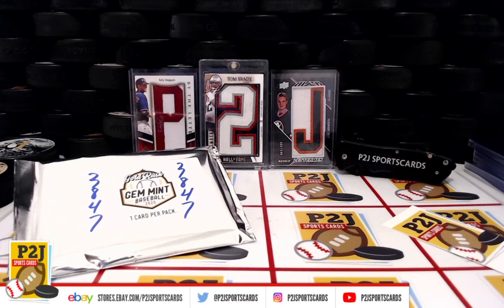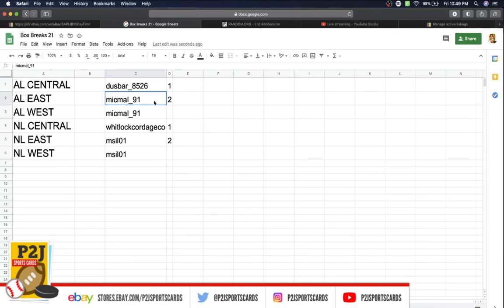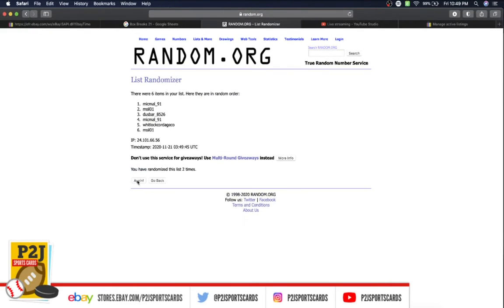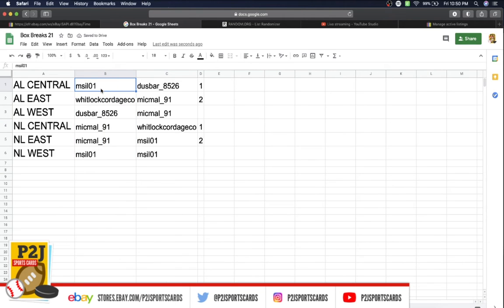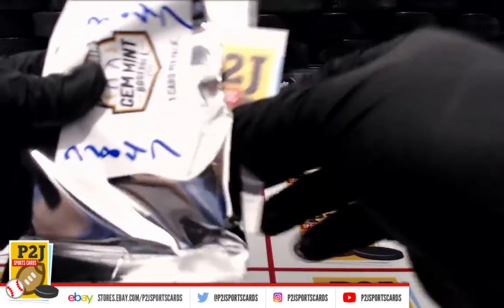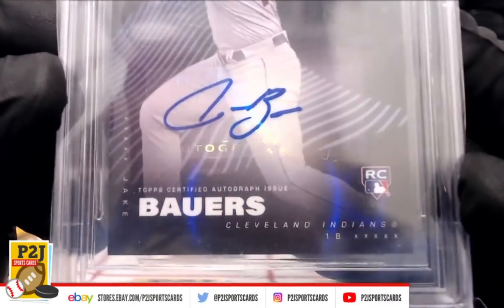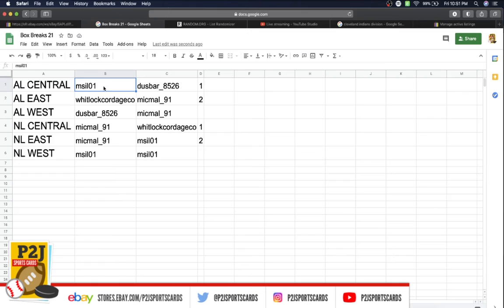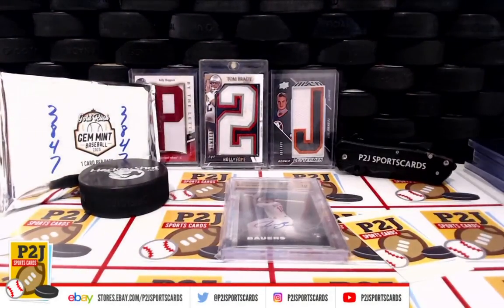Break #3847 2020 Gold Rush Gem Mint Baseball Card Pack Break mlb P2J Sports Cards